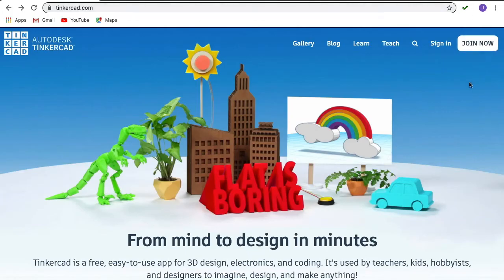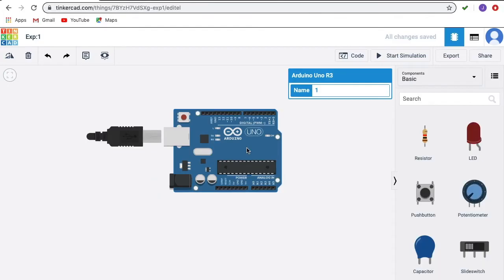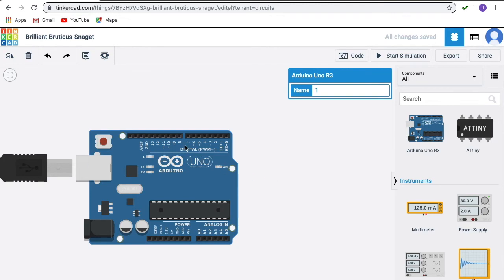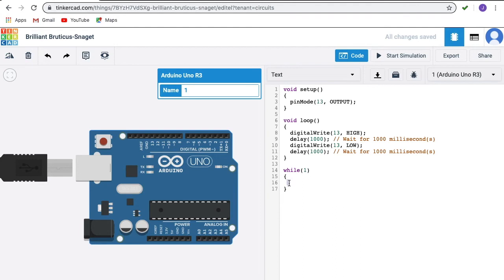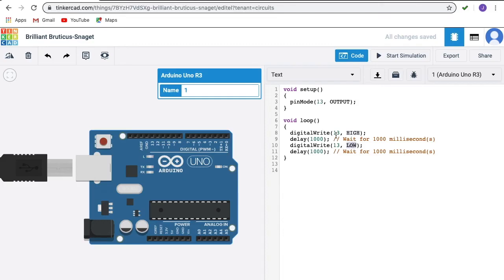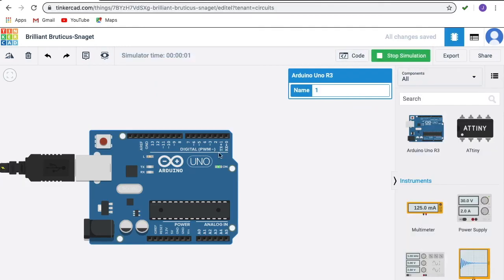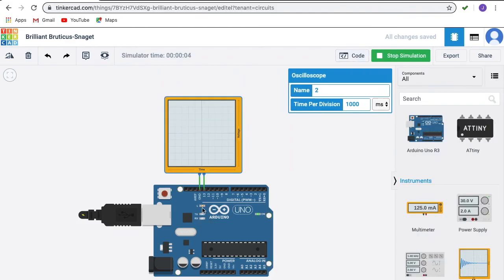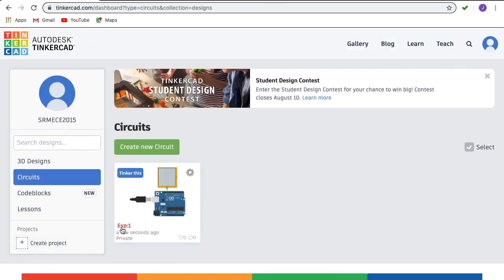Tinkercad Arduino Uno Blink experiment for students